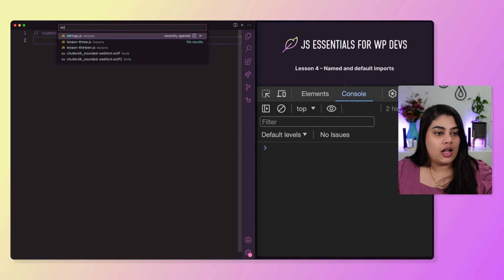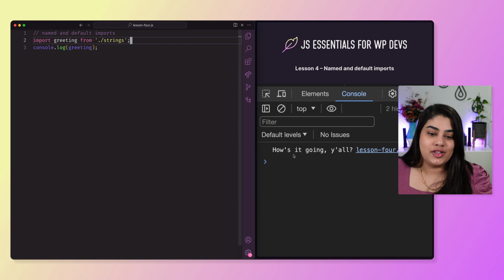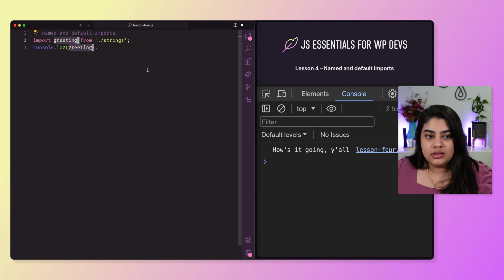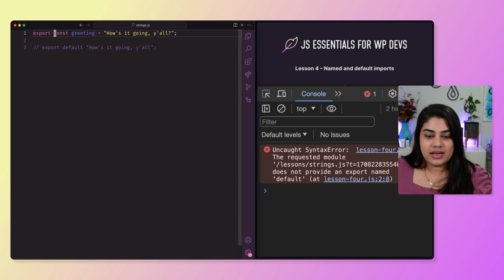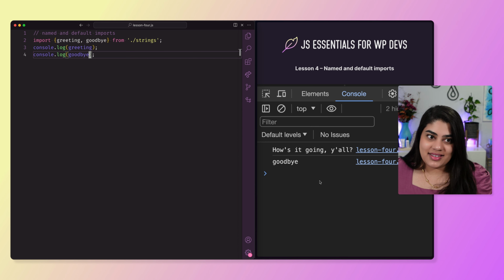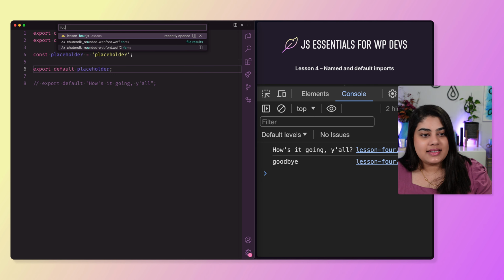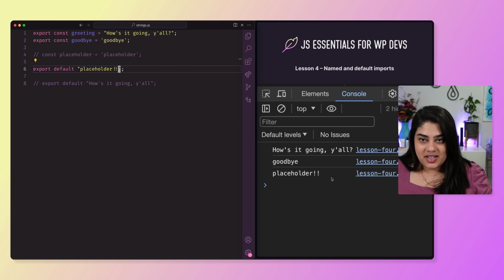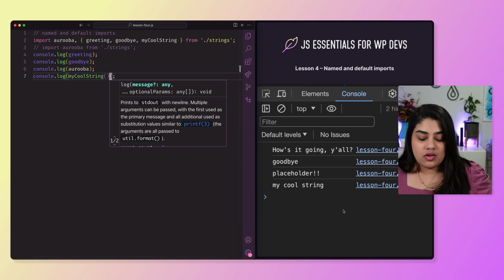Two ways to import and export code in JavaScript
Unlike PHP, you don’t have to include entire files when you need code from elsewhere, you can pull in just bits and pieces using default and named imports and exports.

ℹ️ This video is part of a crash course series, JS Essentials for WP Devs. Get the entire series, the code repository, and more by signing up for the series via email